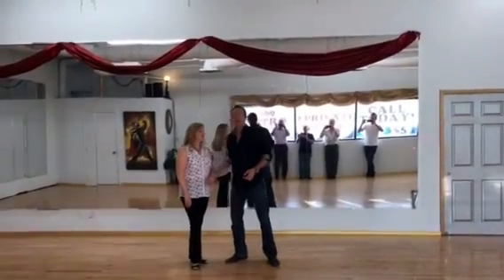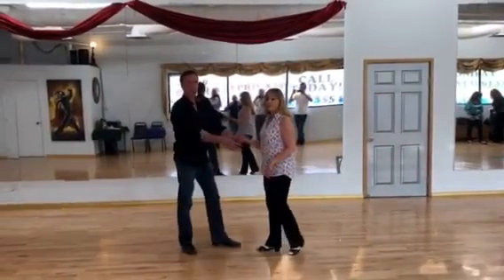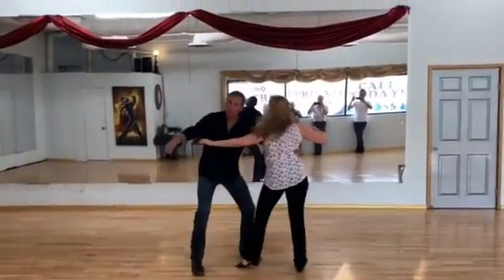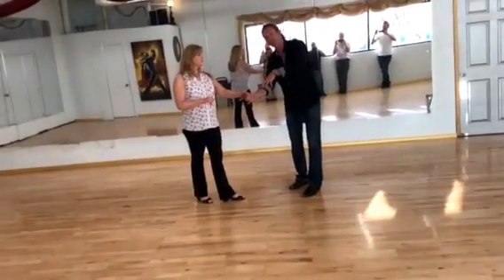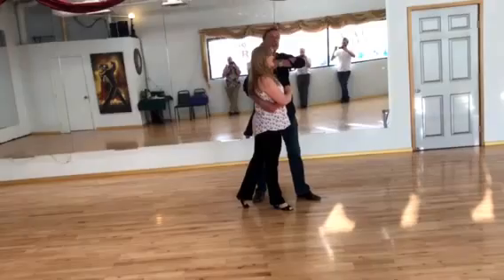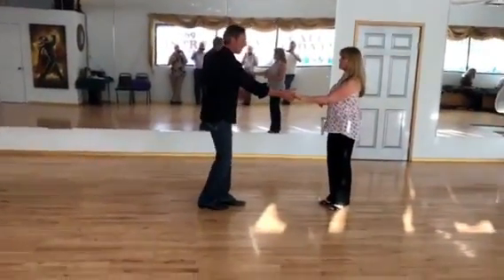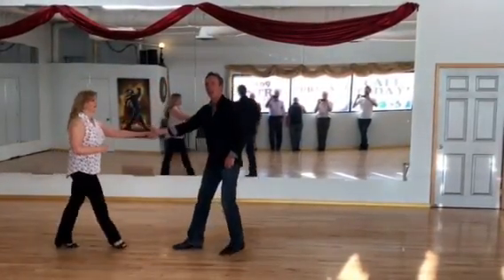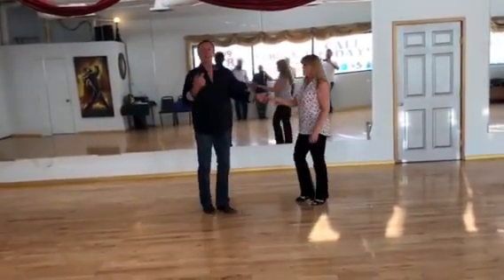Swing Reno pattern review. Wrap and quick rewrap with extension turn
All West Coast Swing Classes Near Me are at Ballroom of Reno.
The Ballroom of Reno is located at  2540 Sutro Street #3, Reno, NV,

Today we did a Basic wrap and added an extension to it.   Easy to use if you need extra beats to hit the one beat.
I wrap her in I extended the turn, unwrap
her and do a hip catch and the wrap her back in and then give her a free spin.

 I have noticed guys are getting out of position
when doing the catch on the rib so by extending
the turn one or two more times it forces the
guys to walk with her and when they catch they are in a
much better position and they look cooler.

Swing Dancing, Reno is HUGE!  The Reno swing scene includes West Coast Swing, Blues, Fusion, Lindy Hop and East Coast Swing.  If you want to come to a REAL swing dance lesson, Reno, join us every week and learn what street WCS is instead of Ballroom style.  It's a HUGE difference.  Watch any youtube video on our WCSD and you will see what we teach.

Watch my beginner playlist and see how easy and fun it is.

Jeffrey Munson is an All-Star/Champion dancer that specialize in being a dork and WCSD Reno.  We have great dance lessons of all levels that are funny, fun and you actually learn to dance!  We even do our beginner West Coast Swing class for FREE!!

Go there to see all my other stuff and I am aways happy to see a Google My Business Review at my Google My Business Page.  Thank You.

Thanks for all the support and love you have given me for posting these videos.

I always appreciate a wonderful review at my Google My Business Page.  Thank You.